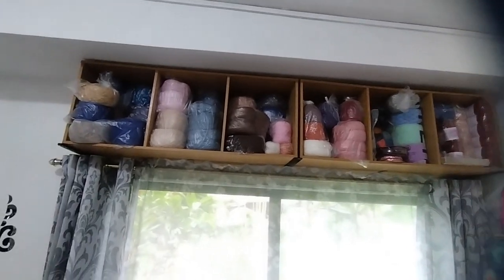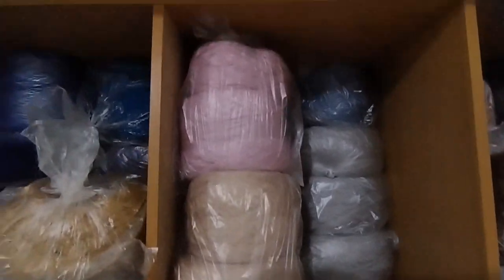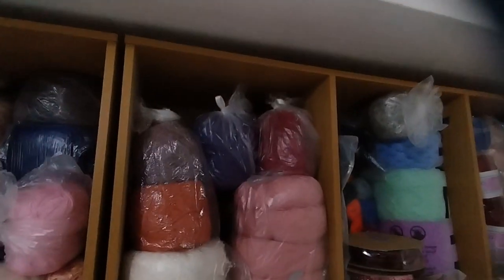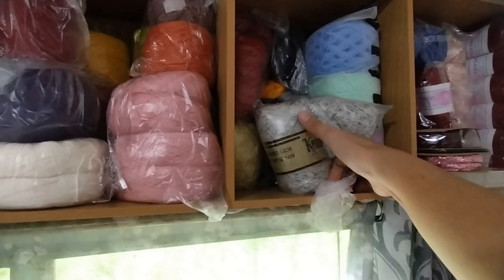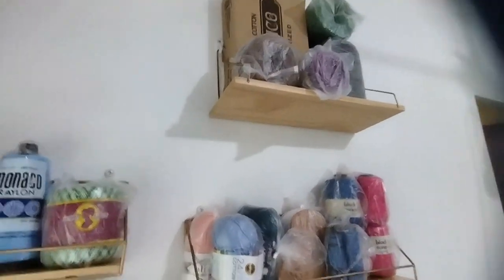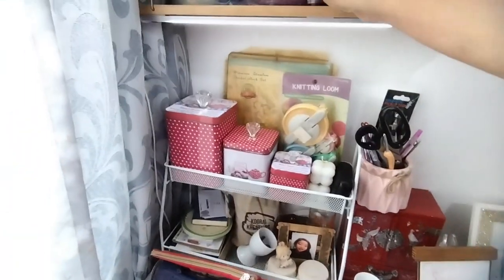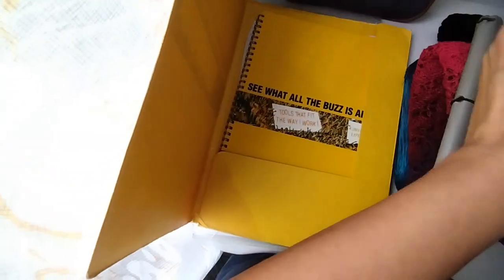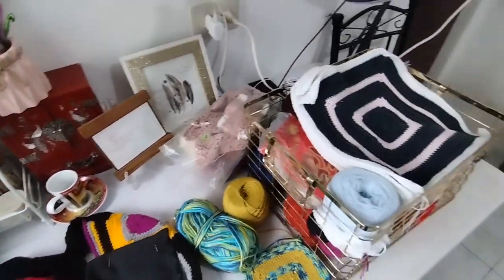Yarn organisation, creative space and yarn stash peep.